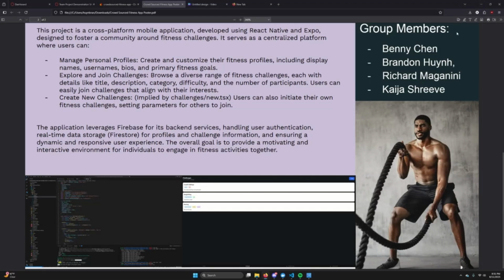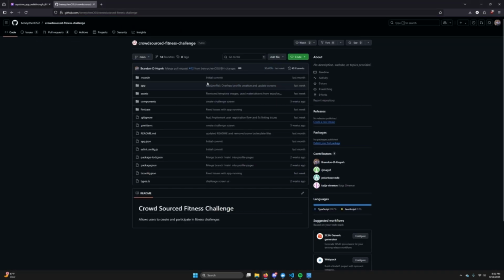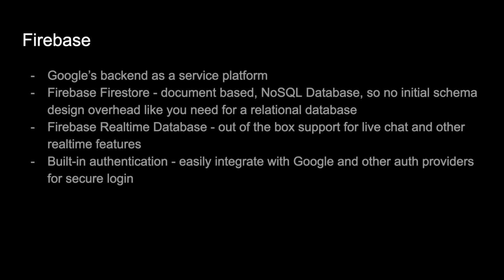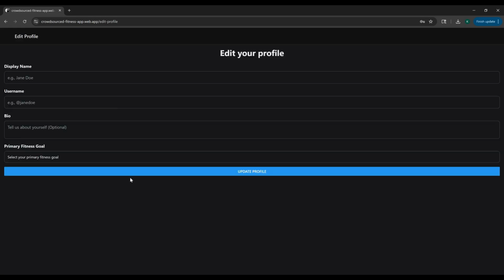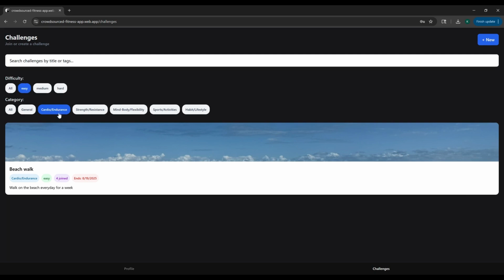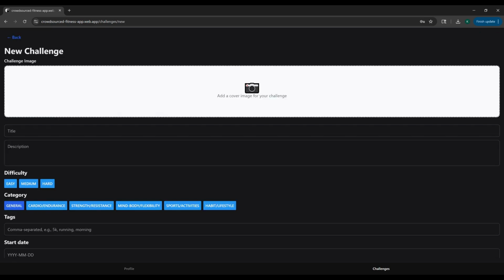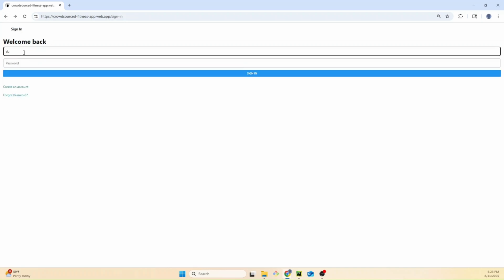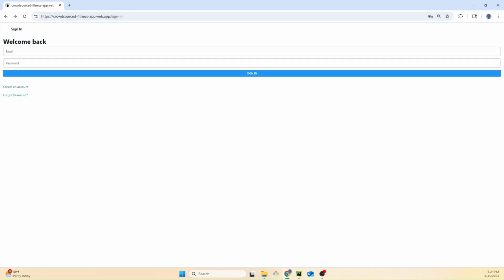OSU Capstone Project Crowd Sourced Fitness Application